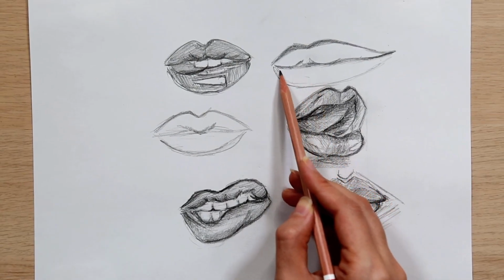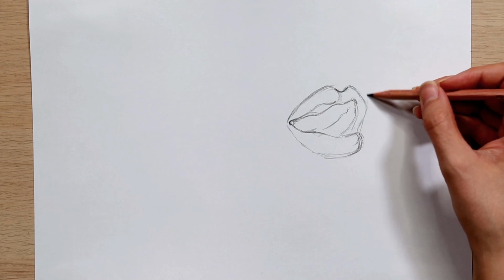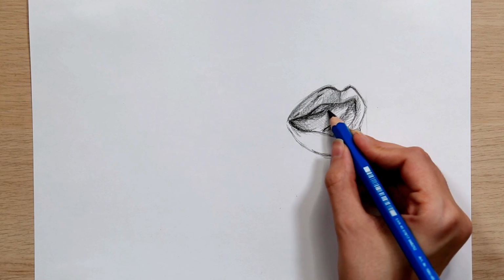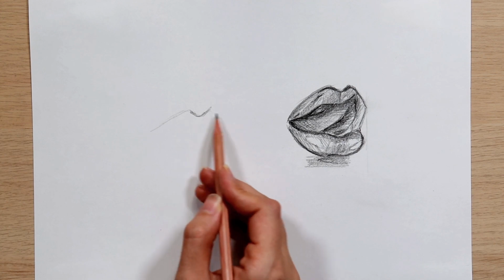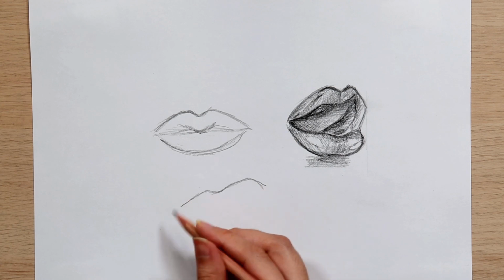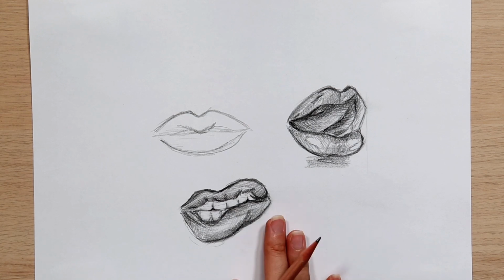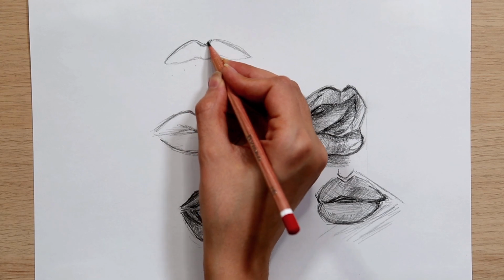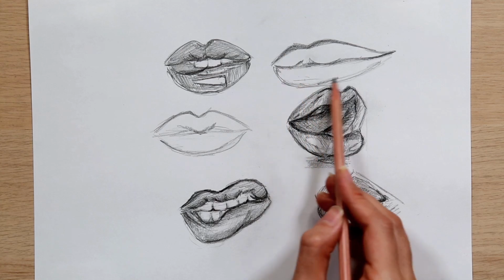How to Draw Lips - Freehand Style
In this tutorial we will learn how to draw lips from different angles in a freehand drawing style!